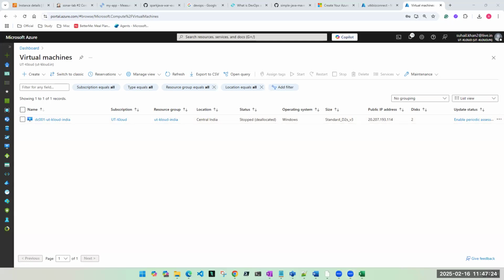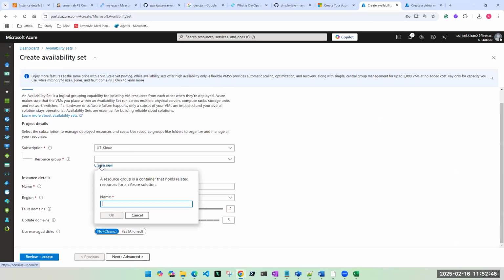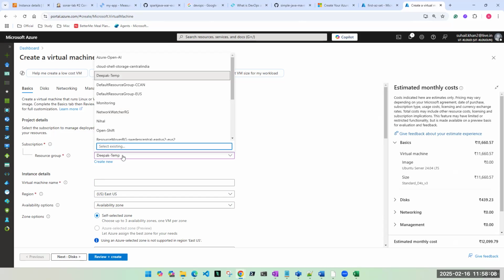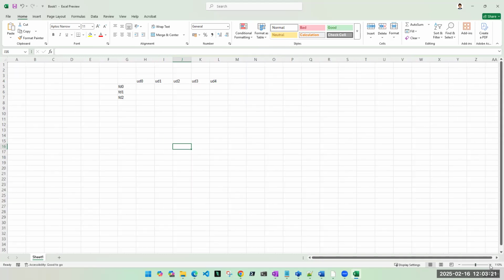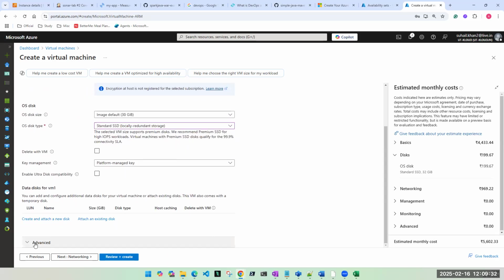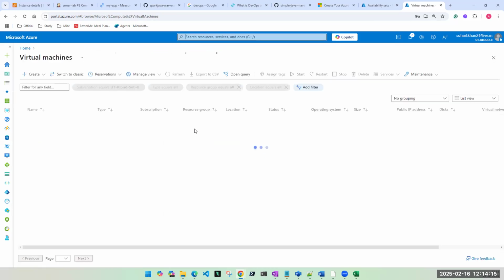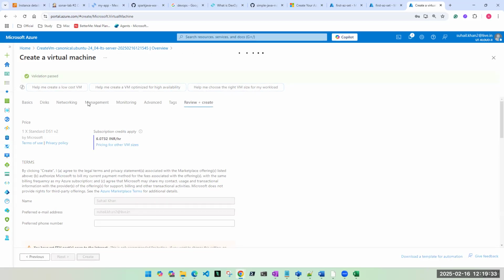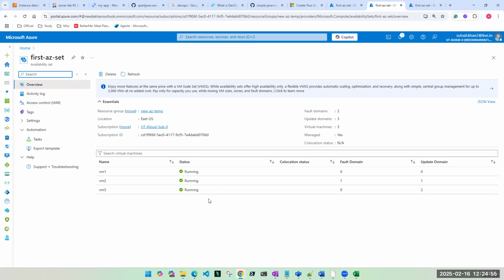Session12 B January 2025 Batch Azure VM with Availability Set Practical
The purpose of this session is to cover: Azure VM with Availability Set Practical